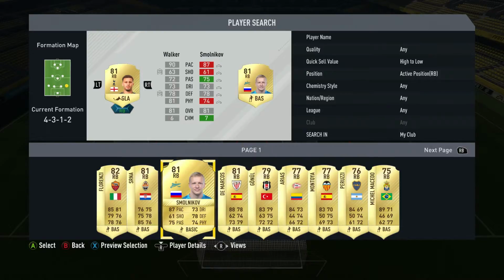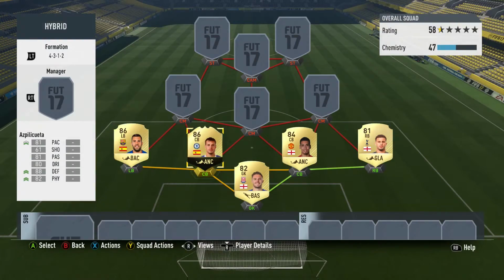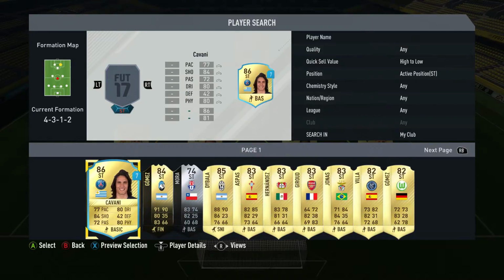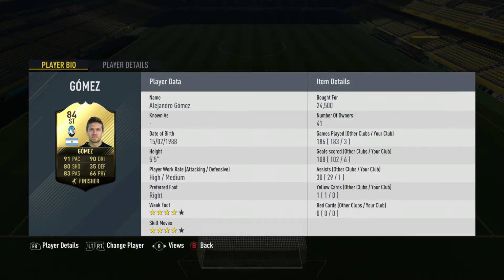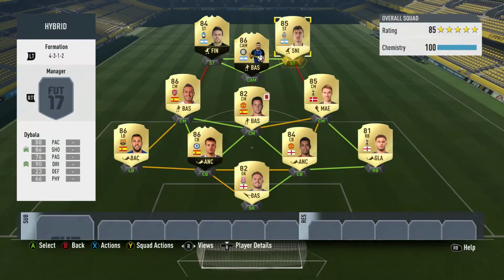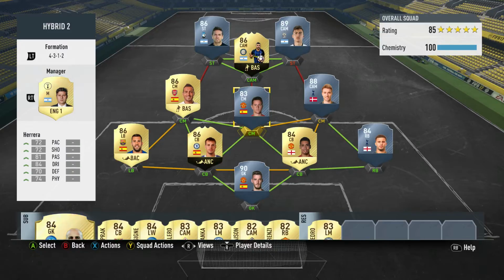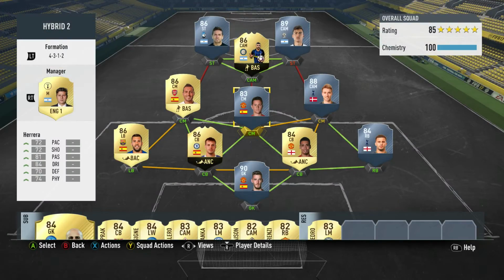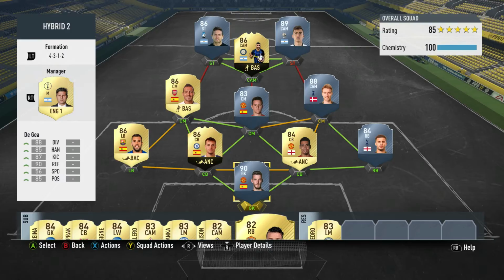AMAZING TEAM!!! FIFA 17 360K Squad Builder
Another FIFA 17 squad builder, this time with a fairly large budget. This team is absolutely incredible; definitely my favourite team I've used this year.